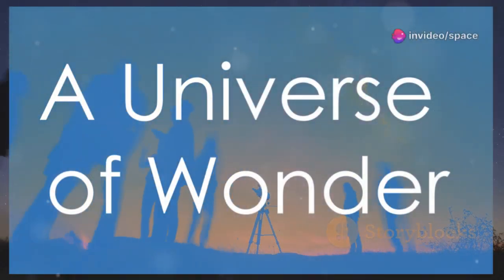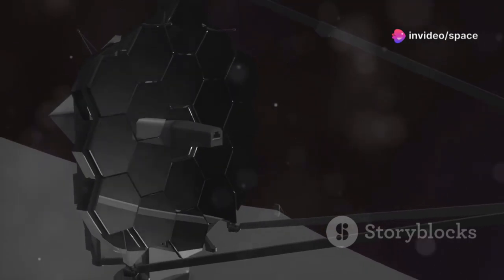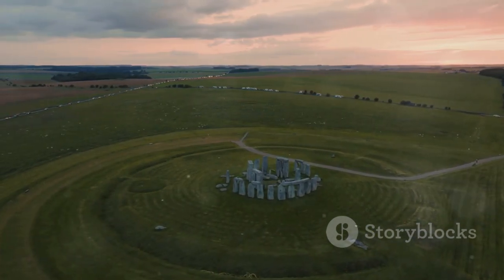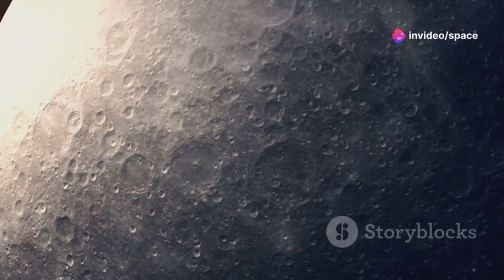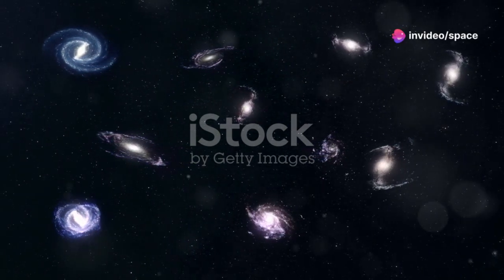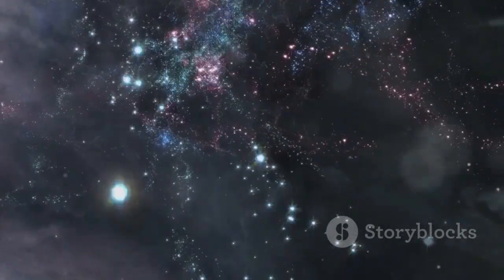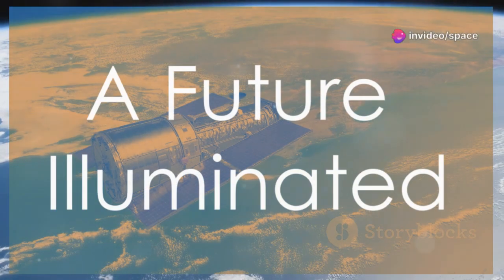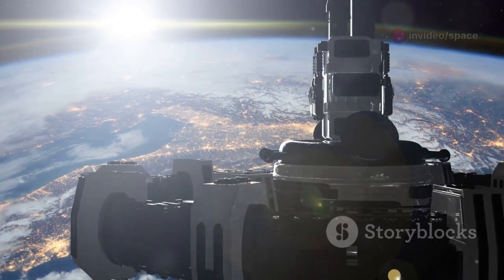James Webb Telescope JUST STUNNED THE WORLD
Humanity has always looked to the stars, seeking answers to age-old questions about our place in the universe. The James Webb Space Telescope has opened a new window into the cosmos, revealing the earliest galaxies, distant exoplanets, and the hidden structures of space. Its ability to capture infrared light lets us see through cosmic dust and witness the birth of stars. With each discovery, we move closer to understanding the origins of the universe and the potential for life beyond Earth. The telescope stands as a testament to human curiosity, innovation, and our relentless drive to explore the unknown.